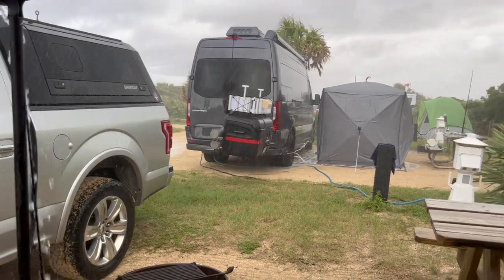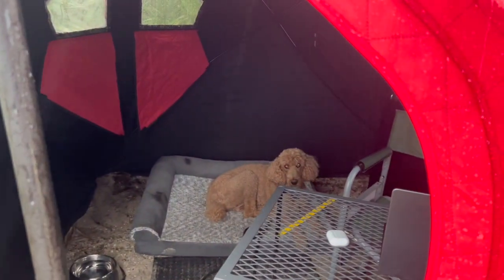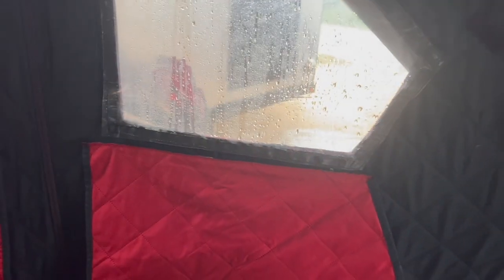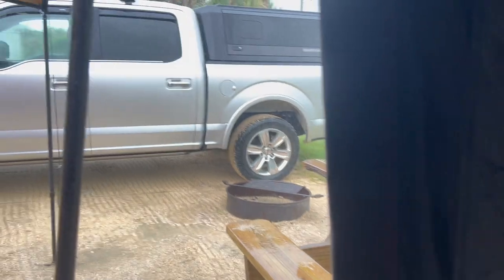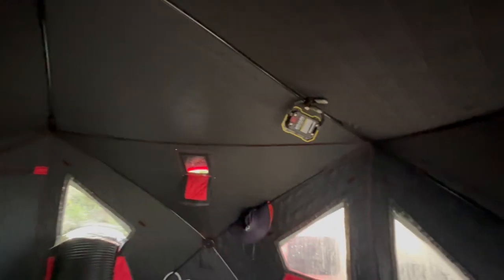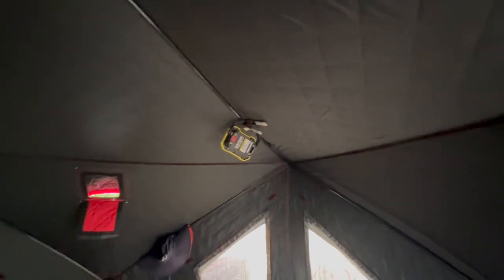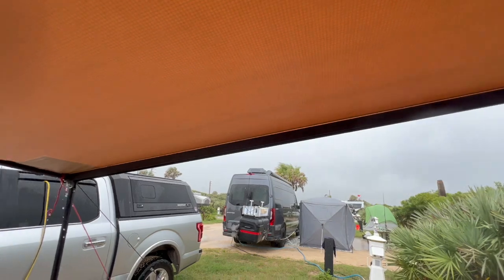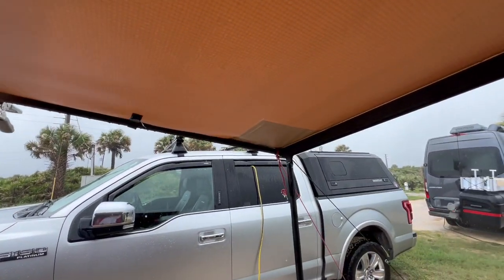Teardrop Camp Eskimo Fat Fish in the rain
Teardrop Camping in the rain, I use an Eskimo Fat Fish as a year round social tent, Easy to AC in summer, Easy to heat in the winter, perfect when the weather is perfect...  Eskimo Fat Fish is not rain proof!  Not advertised or suggested for the rain...  Must use an over tarp to keep the rain out...